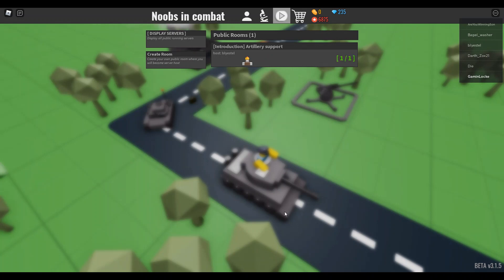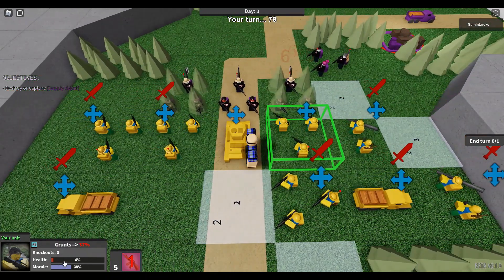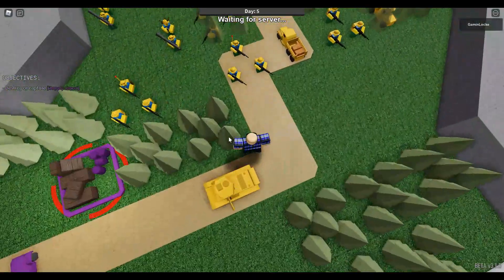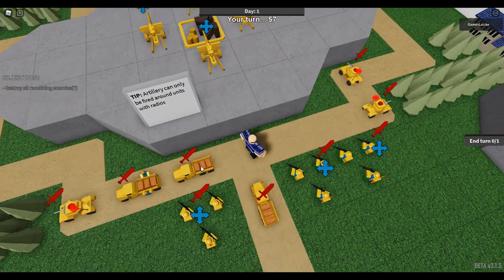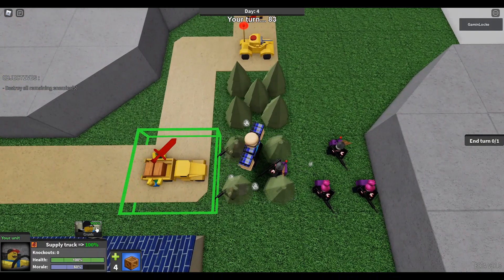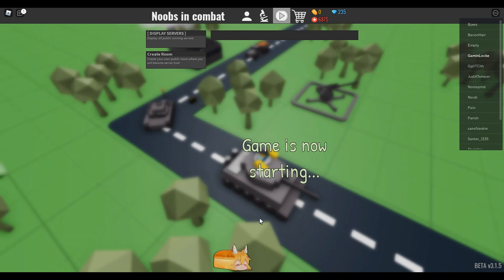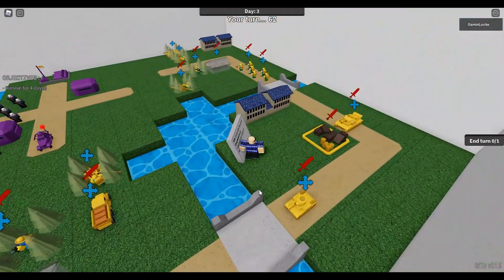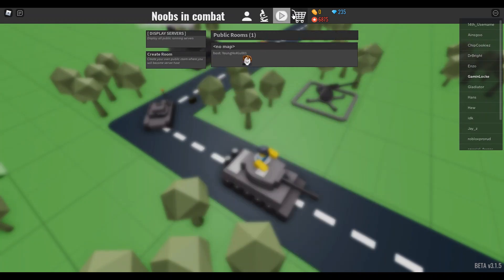Introduction but explained more - Noobs in Combat (ROBLOX)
This will be probably a series maybe of all the maps. I'm scared.
Also this is more of a walkthrough with increased commentary